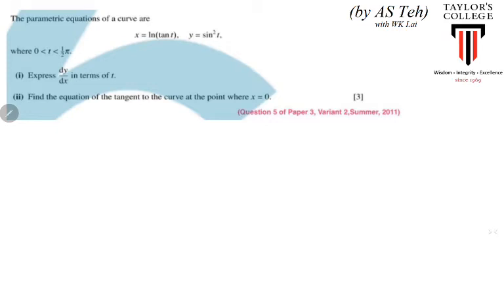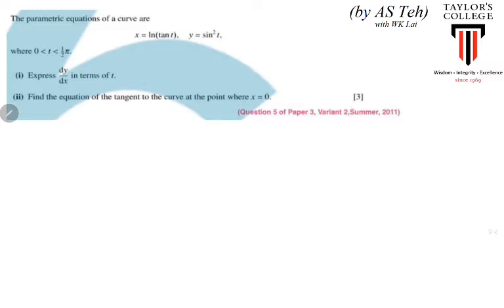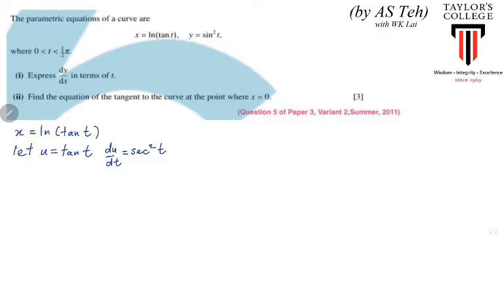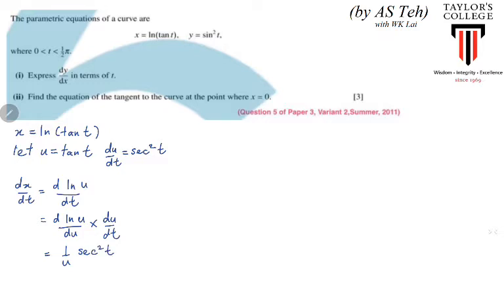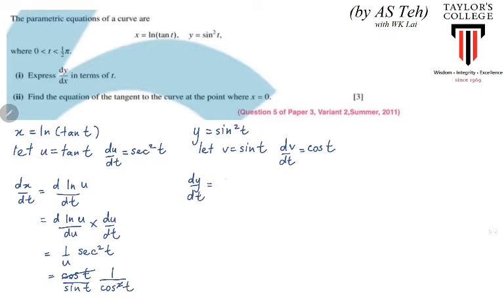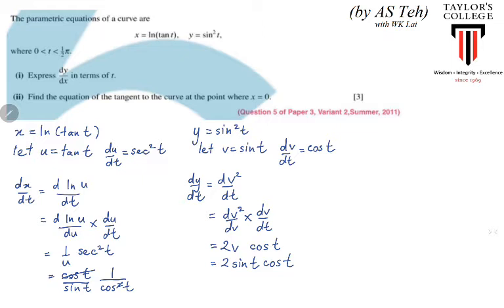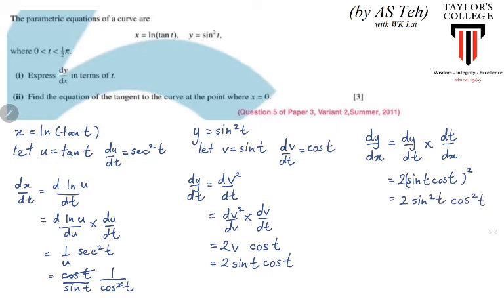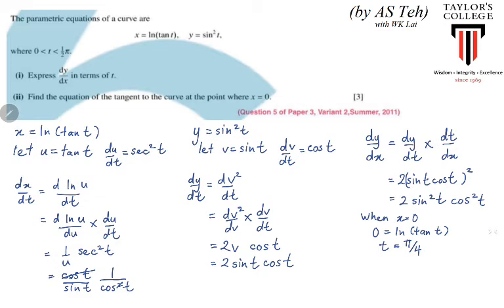A2 Mathematics 9709 Differentiation Parametric Equations